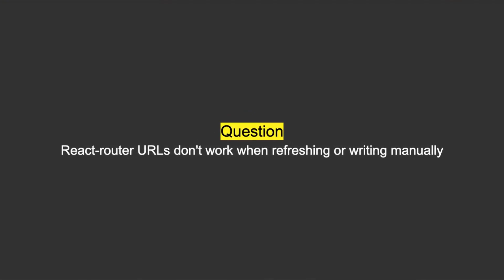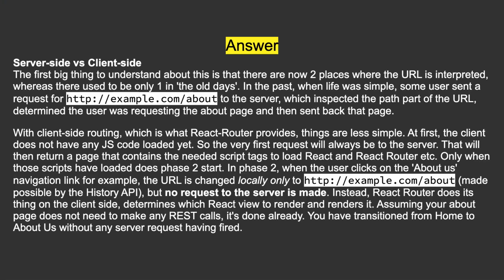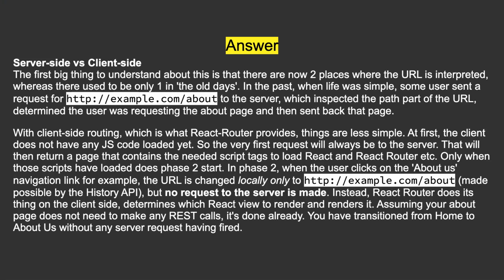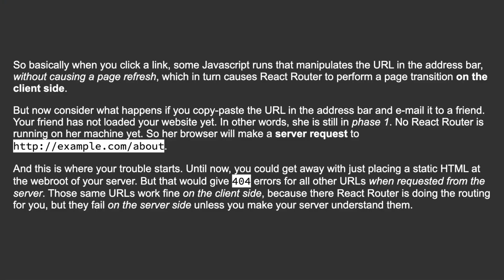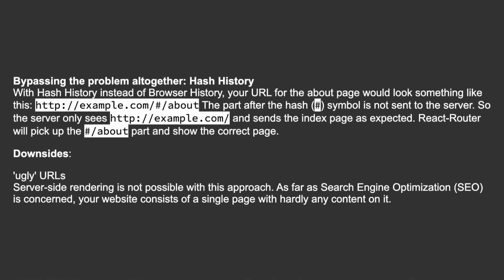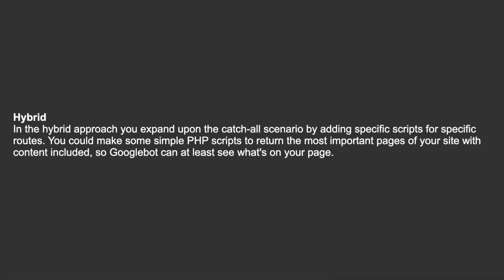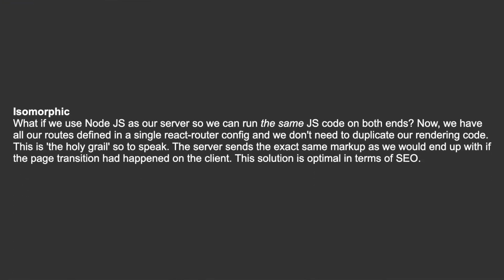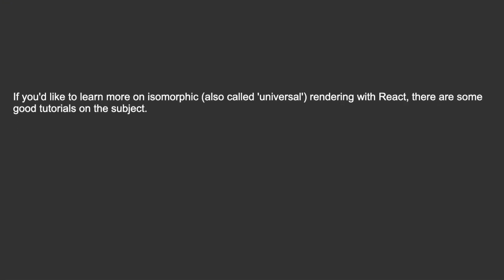React-router URLs don't work when refreshing or writing manually